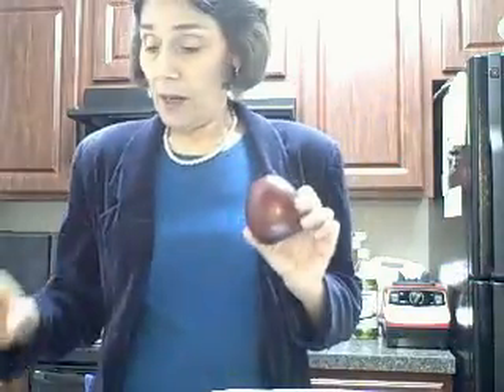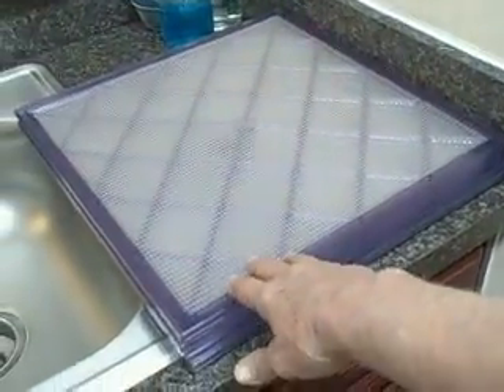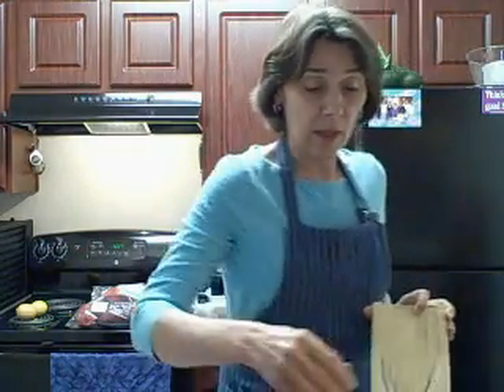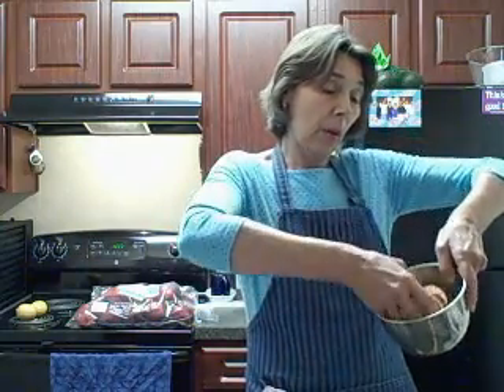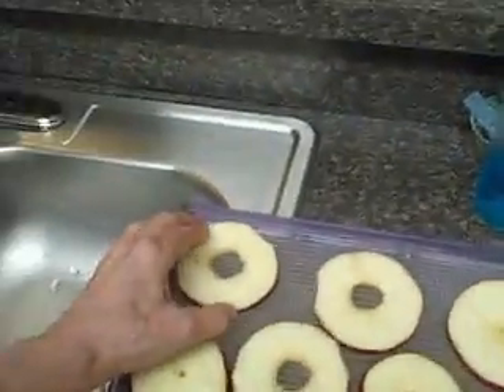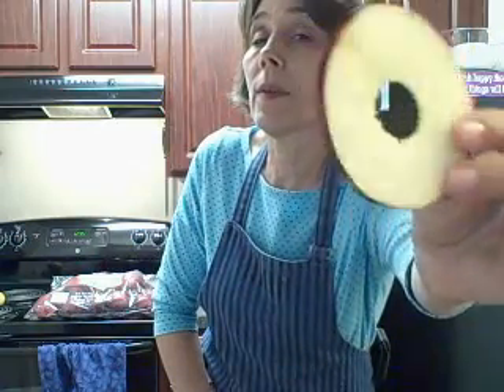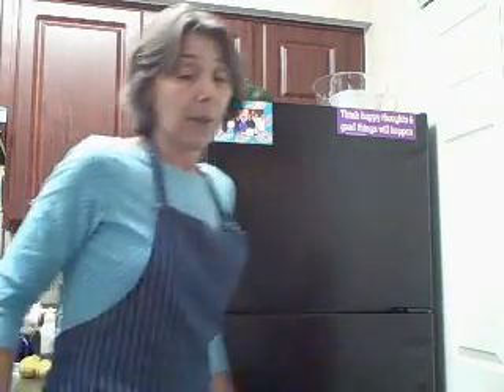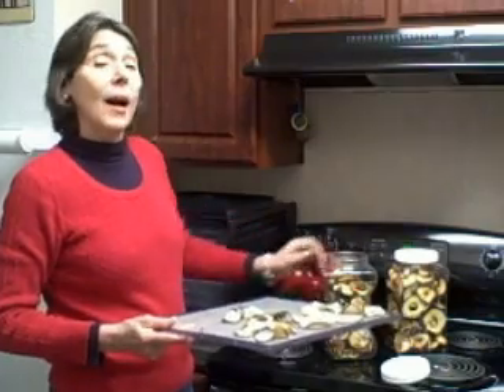Dehydrating Apples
The process of dehydrating fresh apples is simple and rewarding. Wash, slice, core and trim apples before arranging them on dehydrating trays and drying them at 115 F for 12 to 24 hours until apple slices are dry and firm. Store in air tight containers and enjoy this convenient  healthy snack anytime you wish.